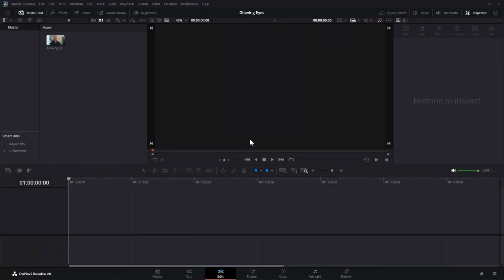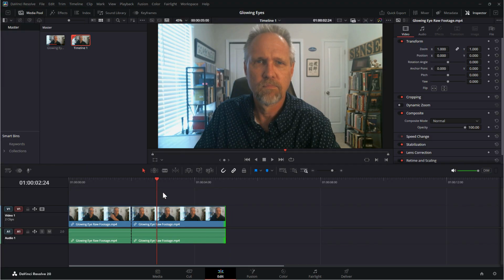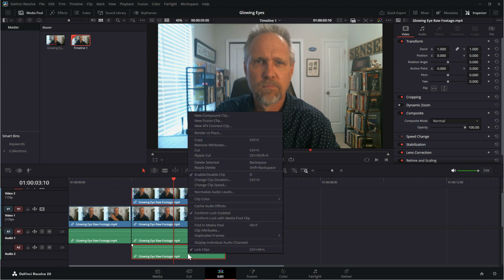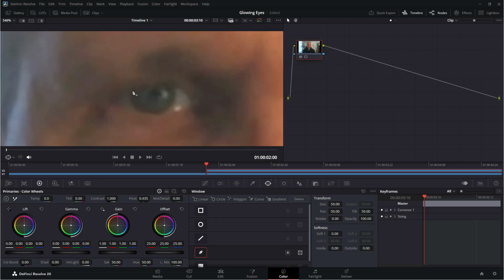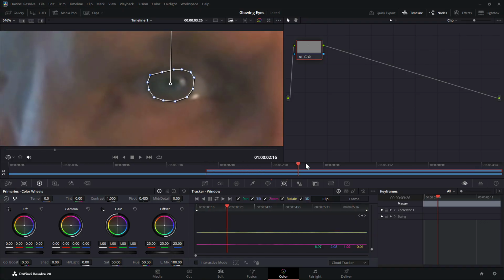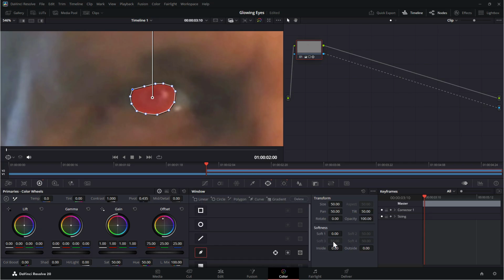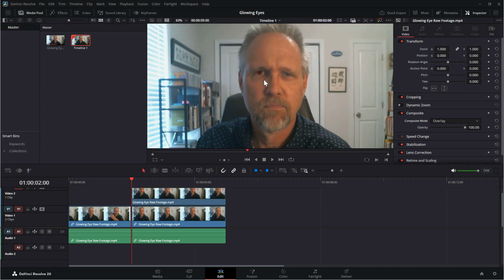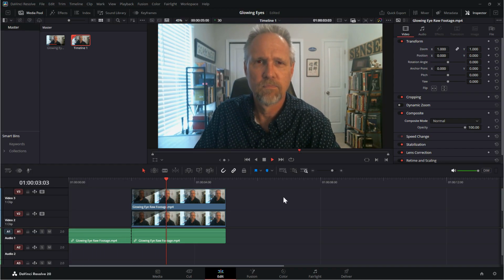How to Make Glowing Eyes in DaVinci Resolve!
Do you have an evil character whose eyes glow red? Do you need to change them to any other color? It's easy! In this video, Jay Haynes teaches an absolute beginner's lesson on how to make glowing eyes in DaVinci Resolve. Learn the step-by-step techniques to master this effect. This DaVinci Resolve tutorial will help you get started!

Chapters:
0:00 - Intro
0:13 - Preparing the Footage
1:17 - Masking the Eye
1:40 - Tracking the Eye
2:11 - Coloring the Eye
3:17 - Outro